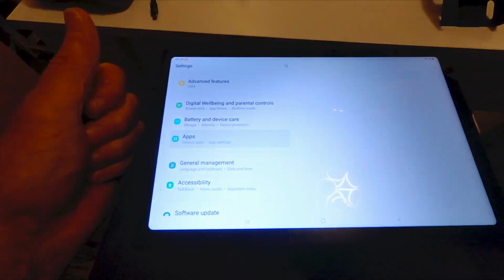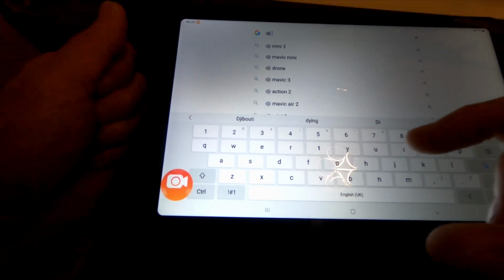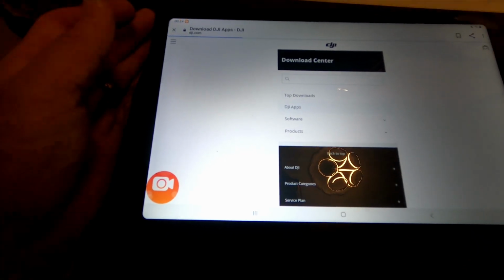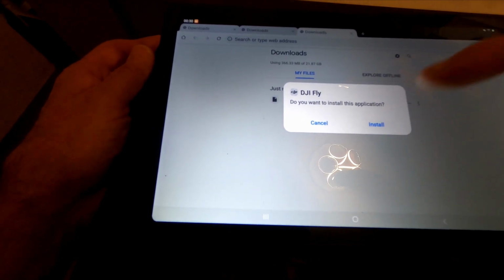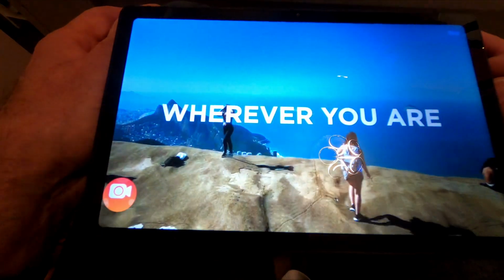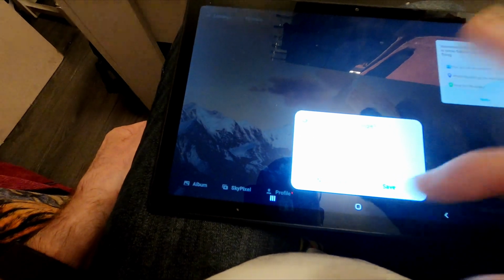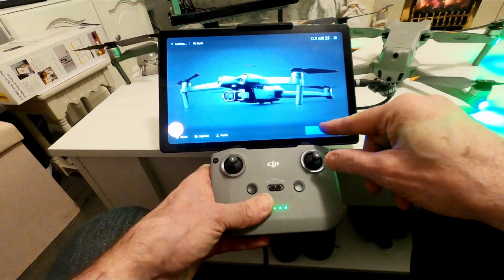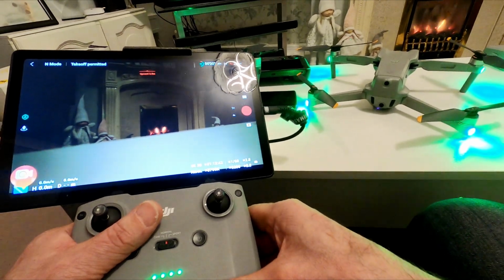How to set up DJI Mavic air 2 with compatible Samsung Tab A7 android software setup guide.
How to set up DJI Mavic air 2 with compatible Samsung Tab A7 android setup guide, in this video, I will show you how to setup software and how to connect a compatible Samsung Tab A7 android to your DJI Mavic air 2 , also will link parts needed, hopefully this video will help.

00:00​ - Intro
00:02 - Introduction Samsung Galaxy Tab A7
00:45 - Tablet Stand Holder Extender for DJI Mavic Air 2,  Tablets 8" up to 11"
01:05 - LYONGTECH USB C to USB-C 11.8" Nylon Braided Cable for DJI Mini 2/Mavic Air 2
01:20 - Samsung Galaxy Tab A7
02:55 - How to fix screen not working
04:15 -  The end, thanks for watching, don't forget to like and subscribe.
Samsung tab a7;

LYONGTECH USB C to USB-C 11.8 Inch Nylon Braided Cable for DJI Mini 2/Mavic Air 2 Remote Controller,1FT OTG RC Tablet Phone Extension Data Cord(Type-C Connector)

BHAIR5 Tablet Stand Holder Extender, Remote Control Extended Front Holder Bracket for DJI Mavic Air 2,Phones,8inch Tablets,11inch Tablets, Quick Release Bracket for Phone Tablet Mount Clip
Brand: BHAIR5

dji Air 2S Samsung Galaxy Tab A7  we're to download dji Fly App
were can i find dji fly app in this video I show you were you can find find dji fly app,from finding dji fly app also installing app